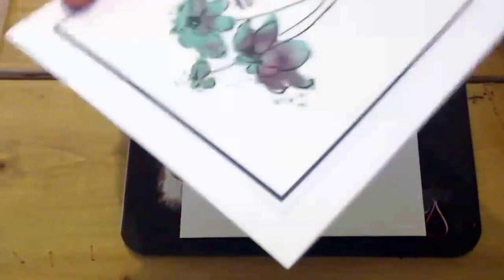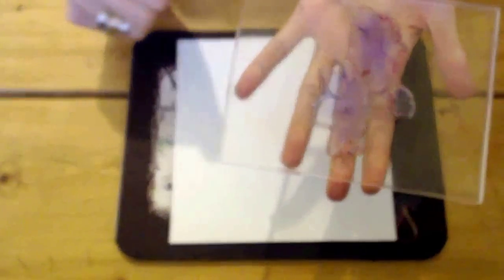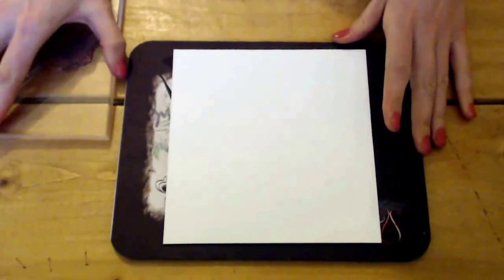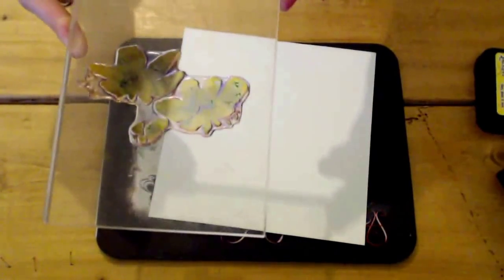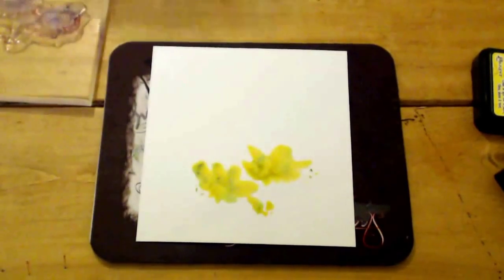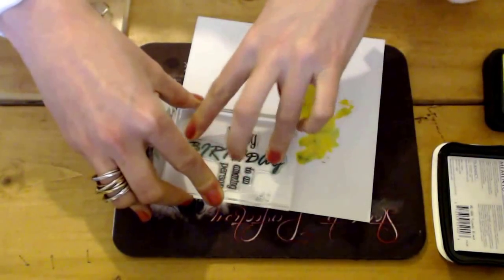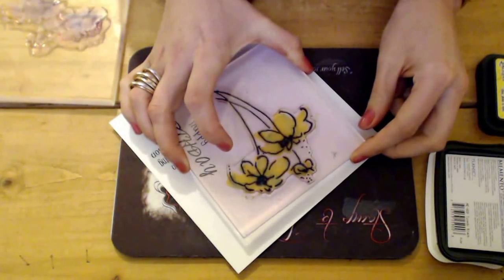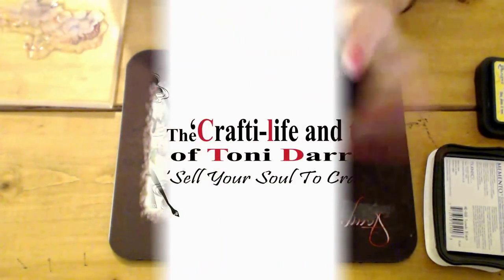Watercolour Stamping. Stamp LAMINATION - Amazing Daisy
Toni Darroch demo's her latest stamps using her Lamination Technique.  This involves stamping and layering to create a watercolour effect.